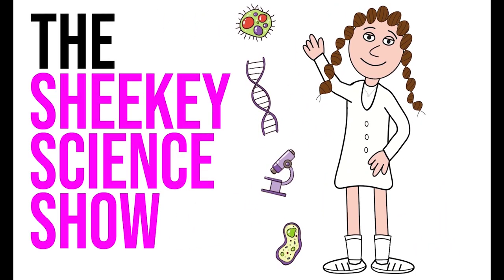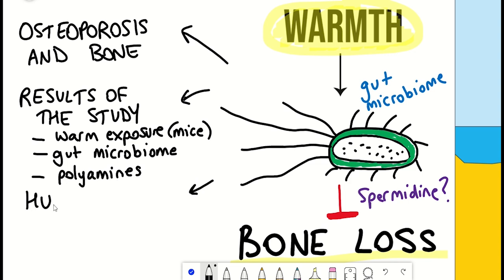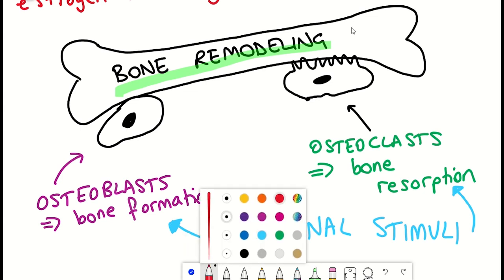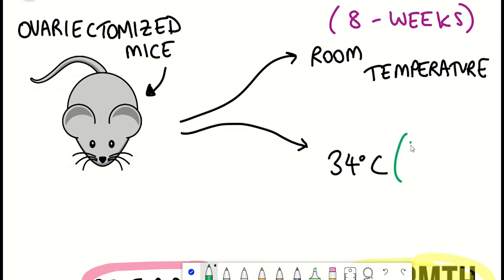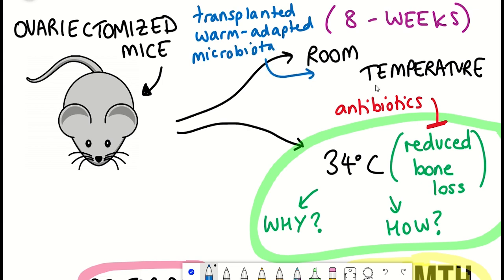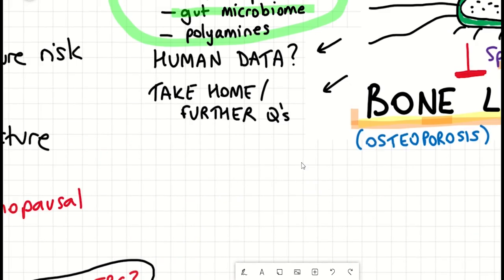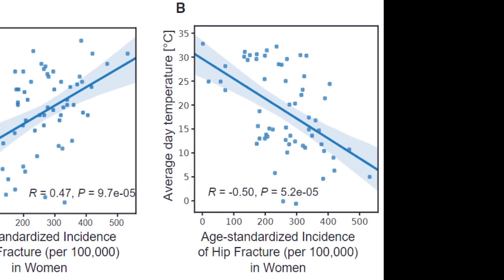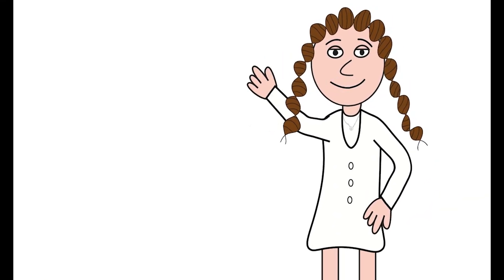Warmth prevents bone loss..!? Increased spermidine & Gut microbiome link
The microbiome continues to fascinate me, as we will see in this video, a recent study shows how exposure to warm temperatures causes a shift in microbiota composition that results in the prevention on bone loss typically seen in mouse models of osteoporosis. Analysing this further, it was shown that the changes in the microbiome result in increased levels of spermidine which could be mediating the effect.

TIMESTAMPS
Intro - 00:00
Background - 01:50
Results - 03:49
Spermidine - 06:11
Humans? - 08:23
Outlook - 09:38

REFERENCES;
Chevalier, C. et al. Warmth prevents bone loss through the gut microbiota. Cell Metab. (2020)

Nature N&V: Starling, S. Warmth prevents bone loss. Nat Rev Endocrinol (2020).

**The natural polyamines spermidine and spermine prevent bone loss through preferential disruption of osteoclastic activation in ovariectomized mice**

# Getting Warmer: Following One’s Gut to Build Bone